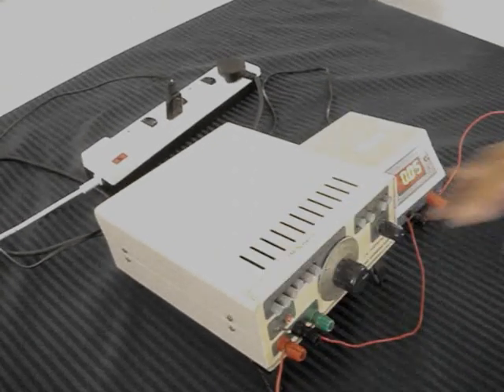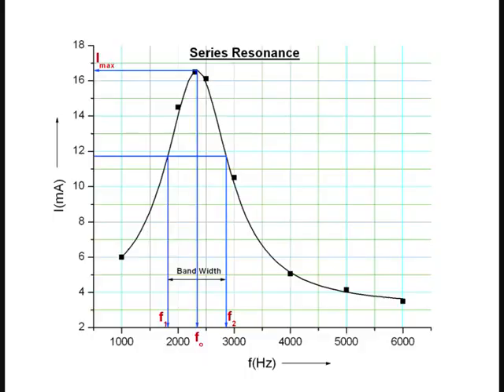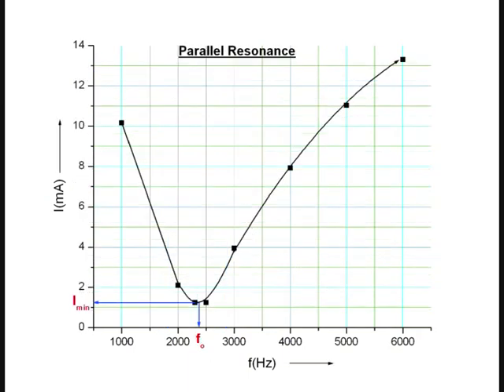Expt 6 Series Parallel